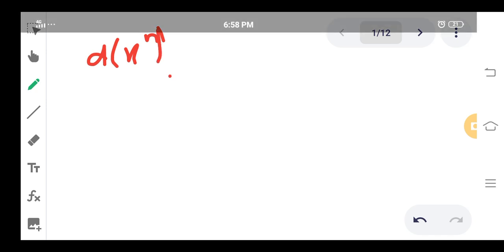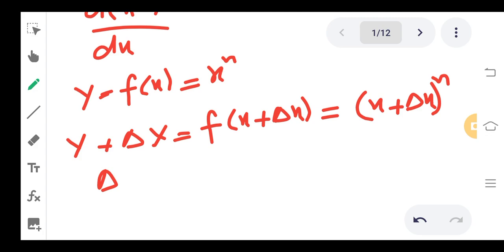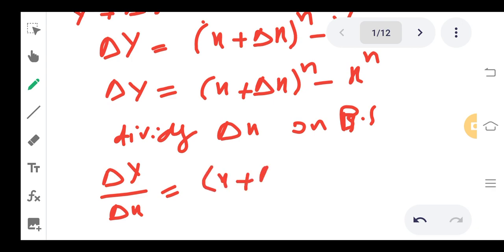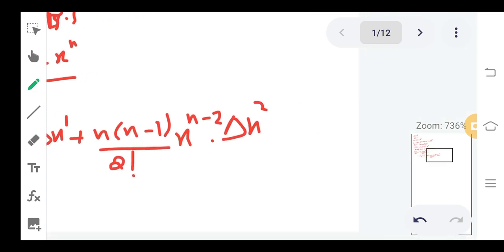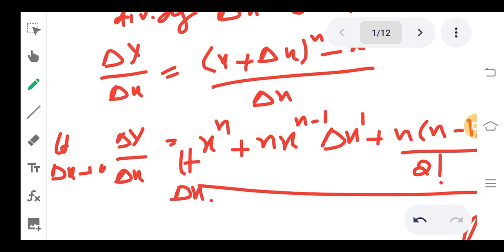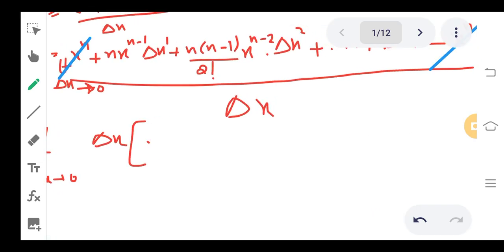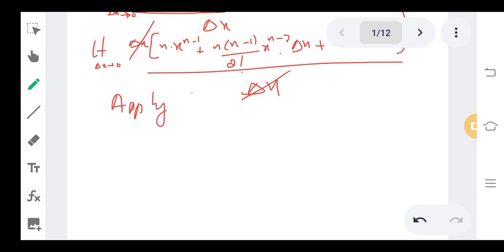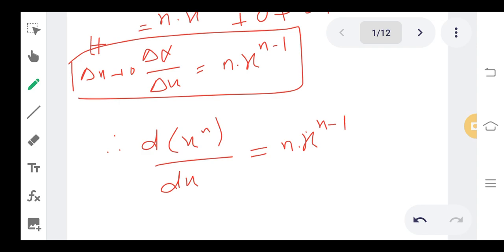derivative of power function